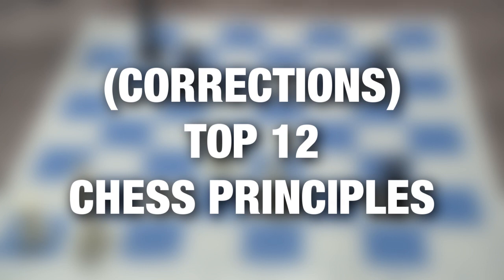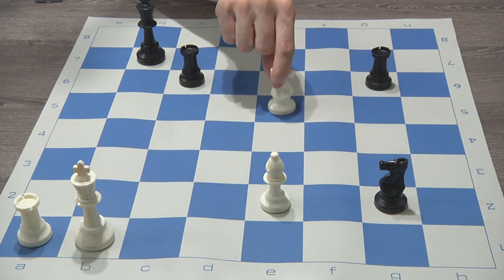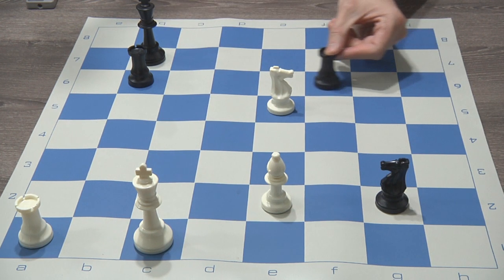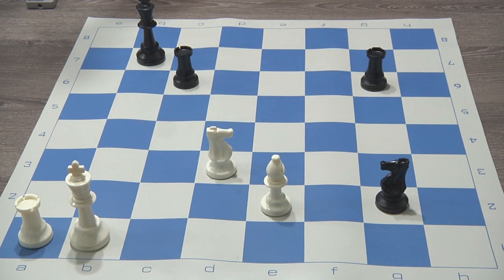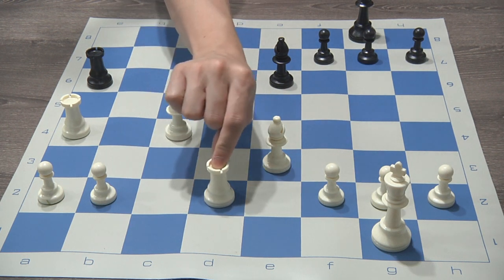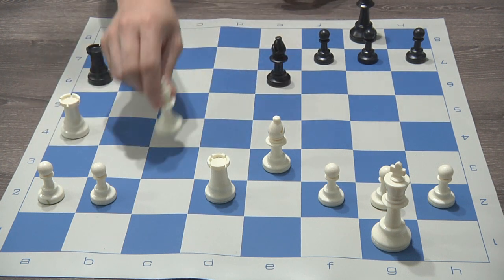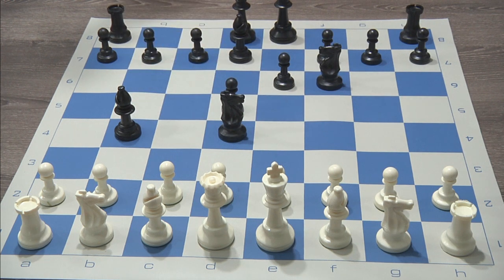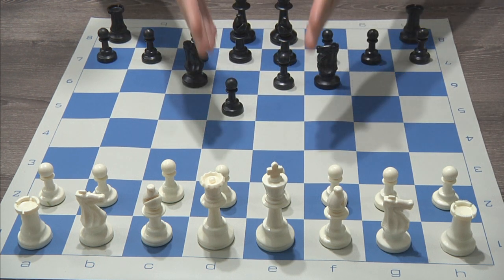13a - Corrections (Top 12 Chess Principles)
A corrections videos I wanted to make for my Top 12 Chess Principles Video.

Chess Inventory
Chessboard I Teach With (Green)
Chess Set (Blue)
Chess Clock (Preferred)
Demonstration Board
Chess Score Book
Wooden Circles

Thank You All for the Overwhelming Support!